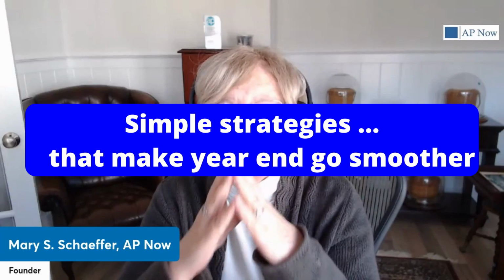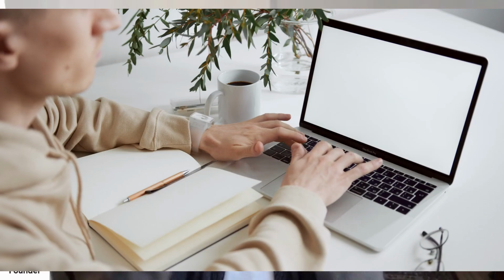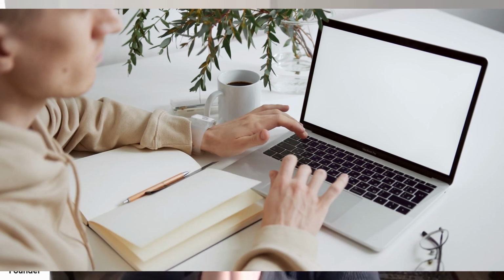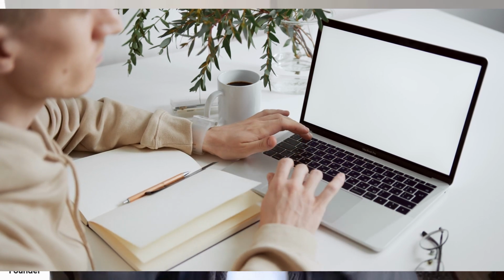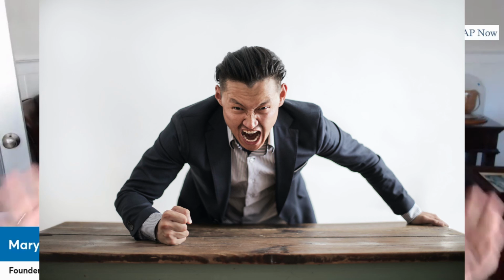Easy Accounts Payable Year End Tasks Most People Forget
Are you tired of the annual chaos that engulfs your accounting group during year-end? If you could make it run a little smoother without too much effort, would that make life at work a tiny bit easer. Don't fret any longer! We have the ultimate solution for you. Uncover the straightforward steps that will enable you to avoid the dreaded delays in invoice payments and the anxiety-inducing situation of unapproved expenses. Don't miss out on the opportunity to enjoy a stress-free and seamless year-end process!

Looking for more of the most current business intelligence about
  + Best practices around your payment and accounts payable function
  + Current and new fraud protection protocols
  + The newest technology impacting your accounting, accounts payable, and payment functions
  + Career advancement
  +And much more!!

00:00 Introduction
00:59 Strategy #1: The Big Reminder
02:44 Strategy #2: Avoid Reliving Last Year’s Nightmares
03:56 Strategy #3: The Most Difficult Month
05:09 Strategy #4: Surprisingly Simple
06:41 Strategy #5: Plan for change